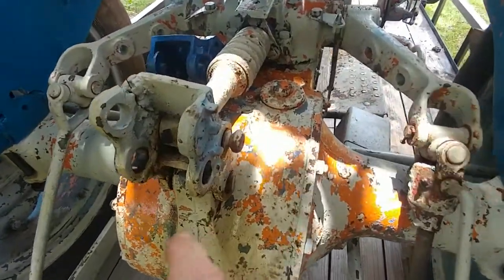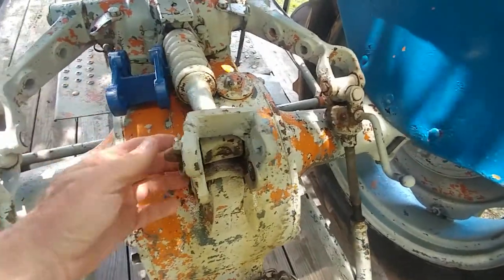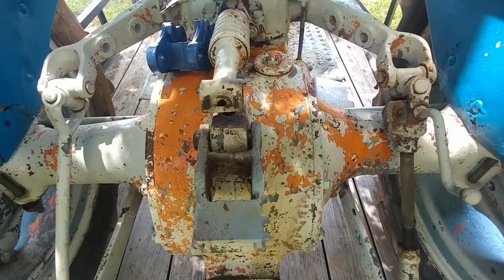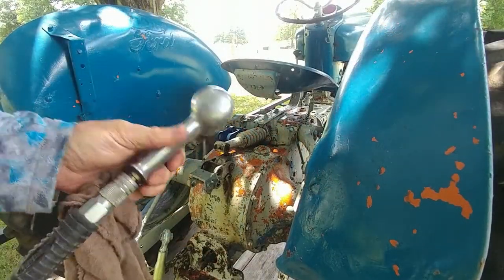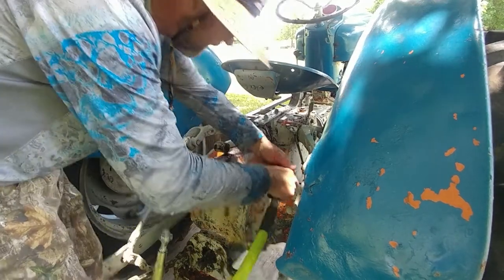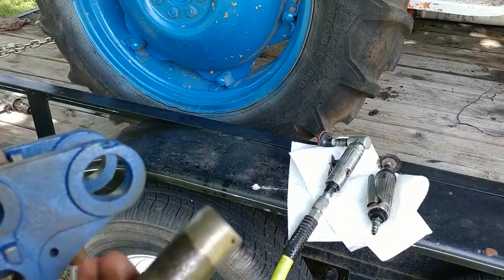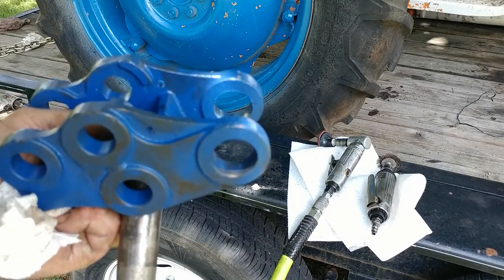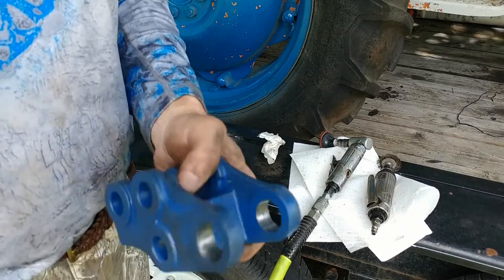Replacing top link rocker arm pivot bracket on Ford 600 tractor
Replacing the top link rocker arm pivot bracket on a Ford 600 tractor is a how-to video. This repair is the same for 2N, 8N, 9N, 600, 800, 2000, 3000, 4000, and 5000 series tractors, as well as many other tractors.  Specifically, the part is replaced on a 1957 Ford 660. Hopefully your repair will be easier than mine.  I demonstrate what to do if you have a disfigured pivot pin.  Be careful, you can break your rearend unit and replacement is only available through salvage!

This part (NCA535A) was sourced from Reliable Aftermarket Parts, Inc. through Walmart.com

VLOG # 118